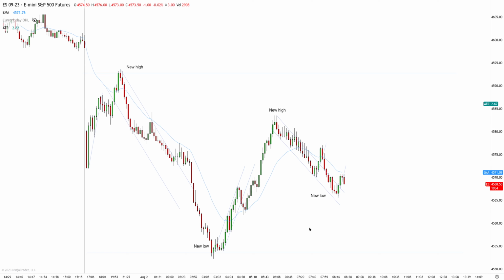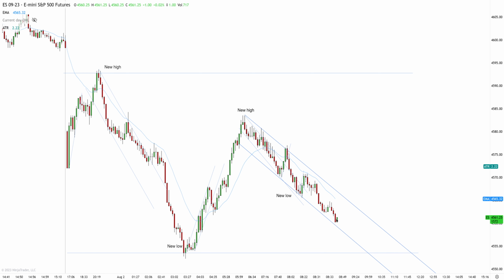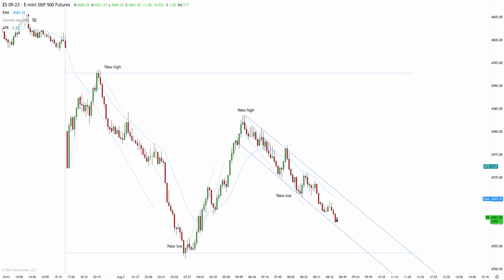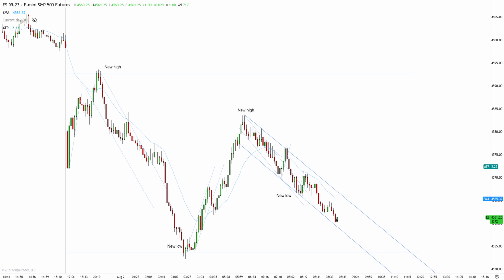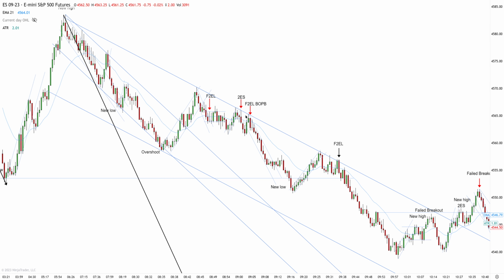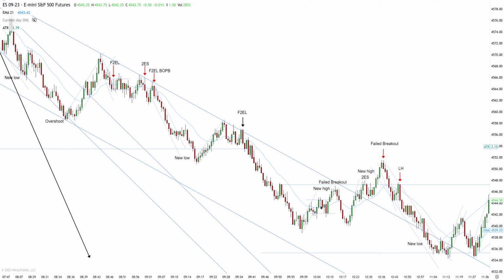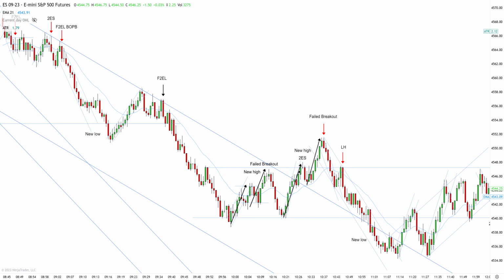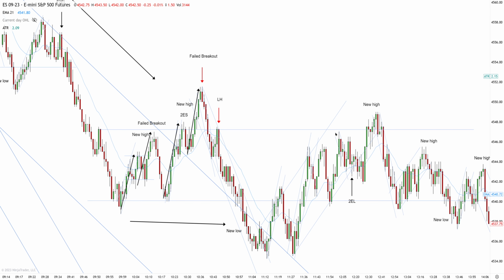LIVE Day Trading High Reward Setups - Price Action Technique